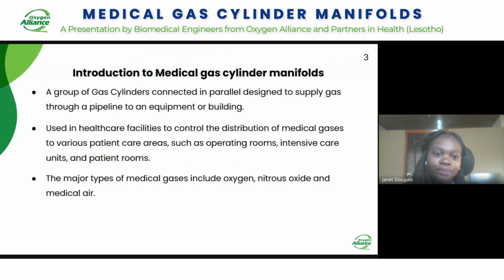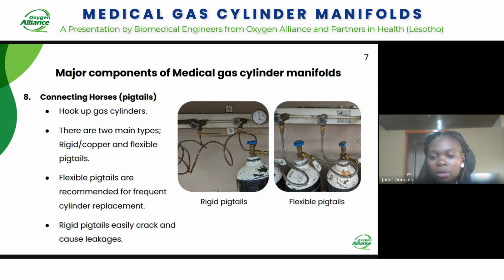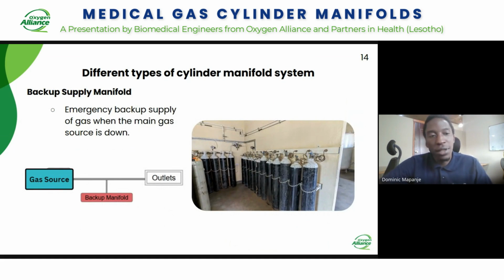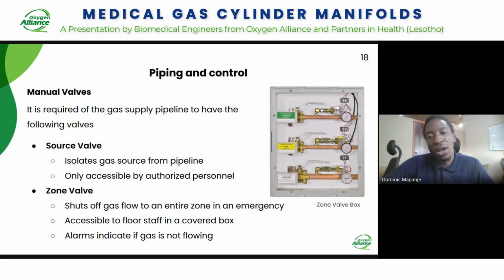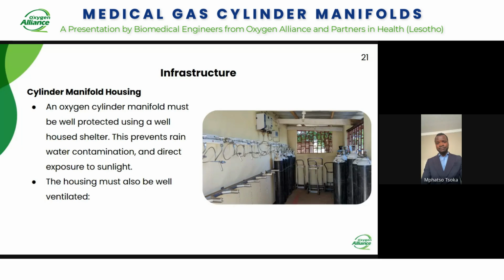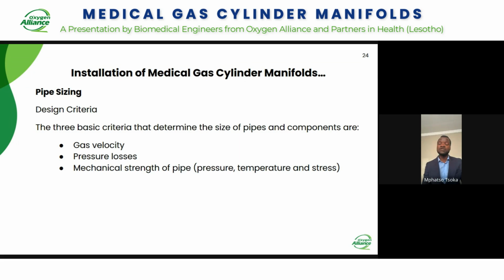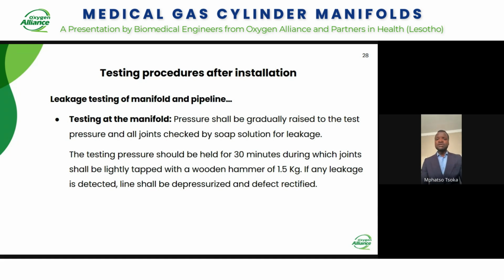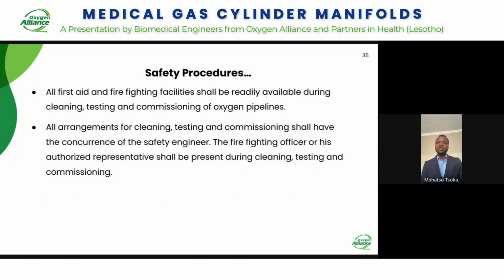Oxygen Talk: Medical Gas Cylinder Manifolds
A presentation by Biomedical Engineers from OpenO2 and Oxygen Alliance and a guest Biomedical Engineer from Partners in Health (PIH) - Lesotho.

11th July 2024